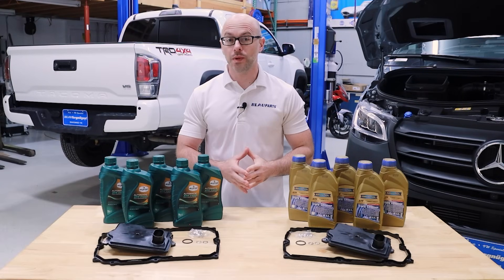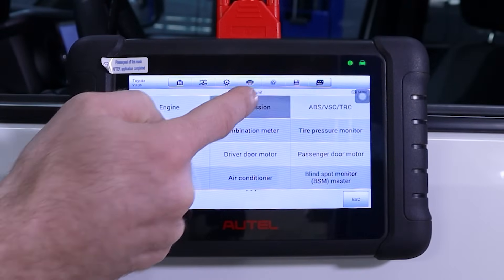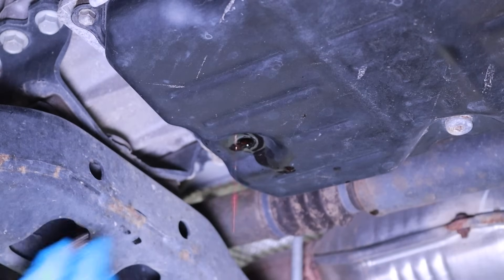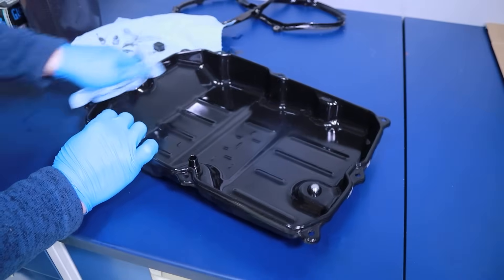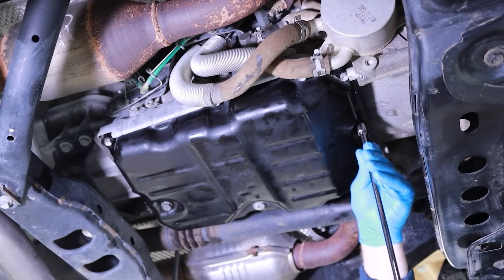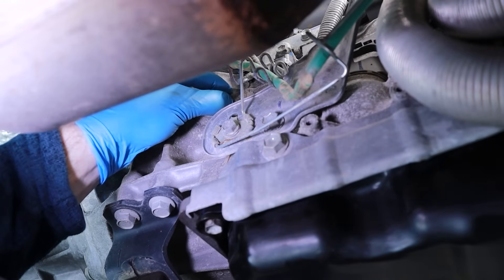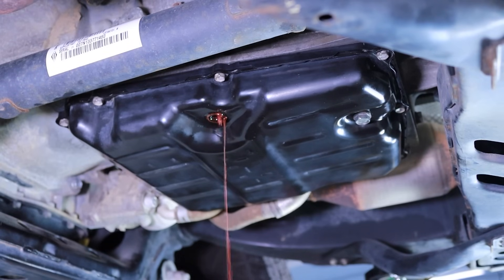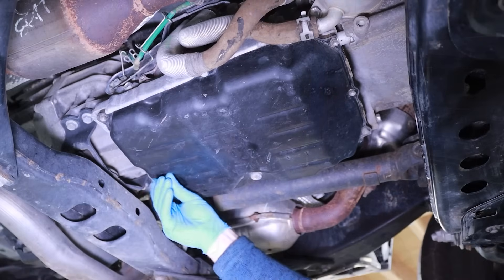How to Change Toyota Tacoma Transmission Fluid (2016-2023 6 Speed)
Blauparts’ step-by-step DIY video shows how to change the Toyota Tacoma transmission fluid on the 6-speed automatic transmission found in 2016, 2017, 2018, 2019, 2020, 2021, 2022, and 2023 3rd-gen Toyota Tacoma models. This 6-speed transmission was manufactured by Aisin and is known as the Tacoma AC60 automatic transmission.

We show you the necessary steps and procedures on how to change the AC60 6-speed Toyota Tacoma transmission fluid, how to change the Tacoma transmission filter, how to fill the transmission with new Toyota Tacoma ATF, as well as the proper transmission fluid filling and leveling sequence. We also highlight the correct torque specifications for the transmission drain, level, and fill plugs.

To learn more about the correct Toyota Tacoma 6-speed transmission fluid types or specifications, fill capacities, and how often transmission fluid should be changed, check out our blog post

Chapters:
00:00 Intro
00:25 Transmission Fluid to Use
01:21 Start of DIY
02:52 Remove Tacoma Transmission Fluid Fill Plug
03:18 Remove Drain Plug & Drain Old ATF
03:54 Remove Tacoma Transmission Pan
04:36 Remove Tacoma Transmission Filter
05:02 Clean Transmission Pan & Magnet
05:43 Install New Transmission Pan Gasket
06:21 Install New Transmission Filter
07:06 Reinstall Transmission Pan & Gasket
07:39 Tacoma Transmission Pan Bolt Tighten Sequence
08:20 Filling Tacoma Transmission With New ATF
08:50 Transmission Shifting Sequence to Remove Excess Air
09:32 Final Transmission Fluid Level Checks
12:09 Conclusion